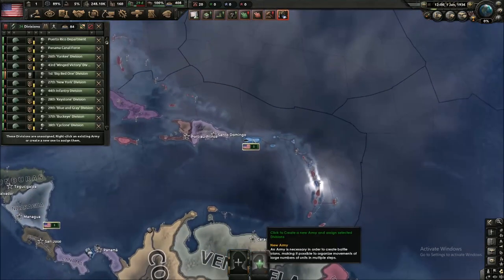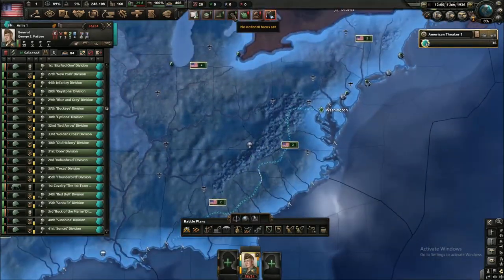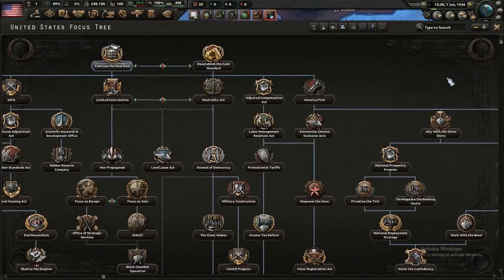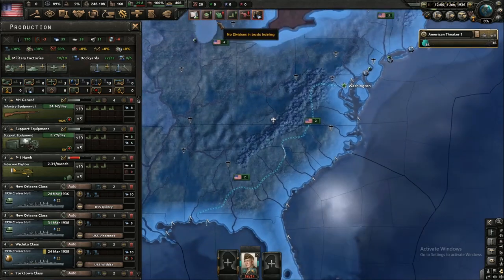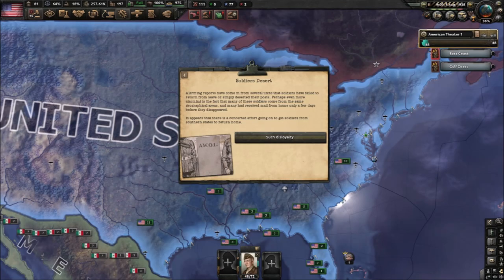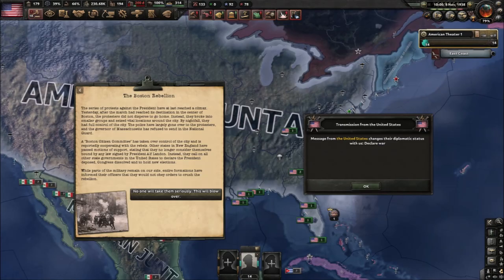Hoi4 To arms in dixie! achievement guide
this is a hearts of iron four guide to get the To arms in dixie! achievement, which requires you to start the second american civil war.